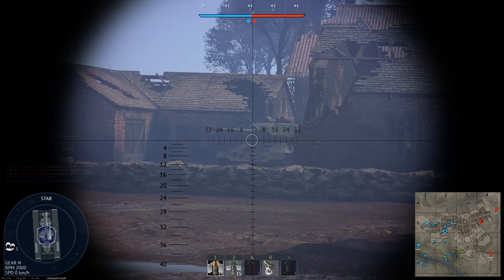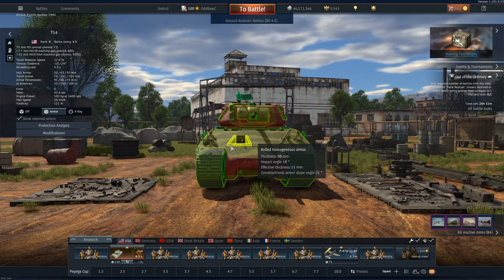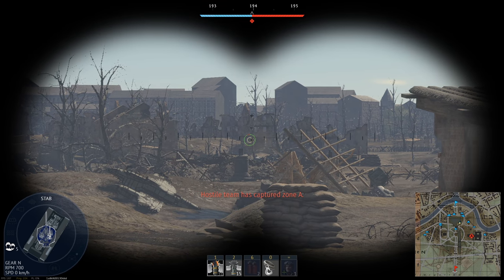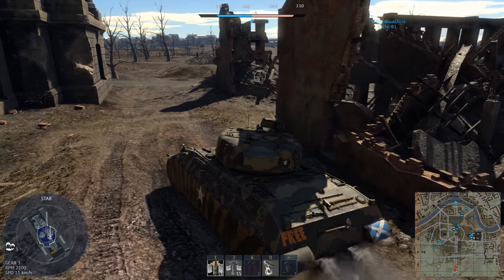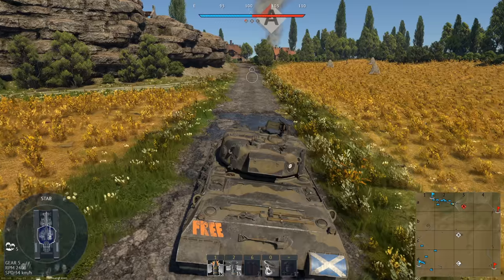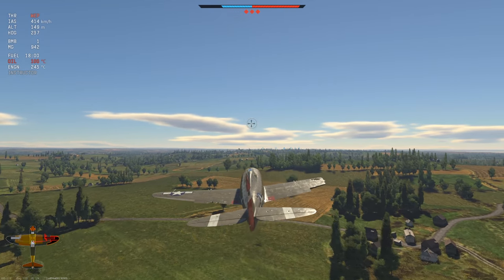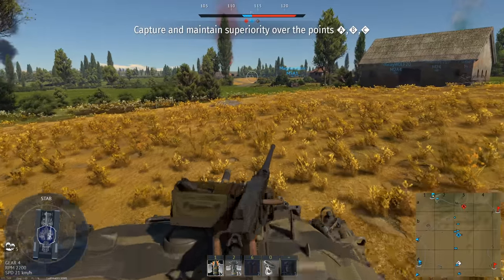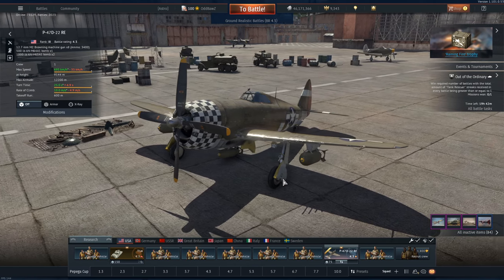AMERICAN GIANT feat. P-47 RAZORBACK - T14 in War Thunder - OddBawZ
Every once in a while I'll get a game that's just too good not to upload.  Today we revisit the US T14 Heavy Tank in War Thunder and back it up with the new P-47 Razorback!

We've already featured the T14 on the channel but because of the new volumetric shell update, this thing is definitely worth while bringing back to the table.  My previous video didn't really do this US heavy tank justice.

The T14 in War Thunder is a very strong heavy tank but it does have a couple of really easily exploitable weaknesses.

The P-47 D-22 RE is War Thunder's latest addition to the game for props.  It's a really beautiful looking air craft with the same hard hitting capabilities of the other P-47's in the game.